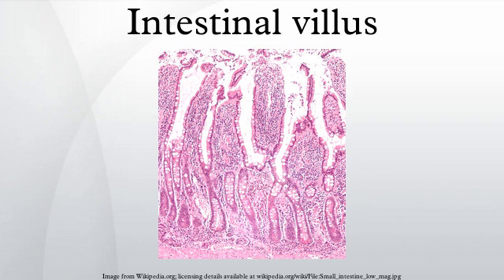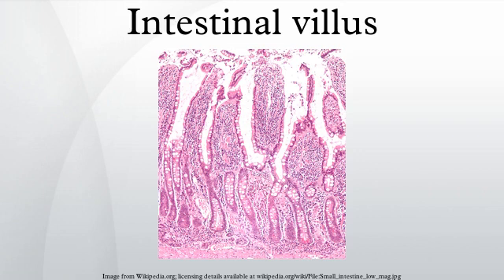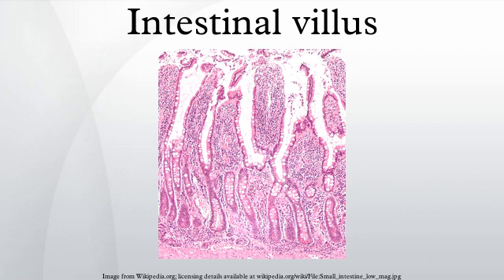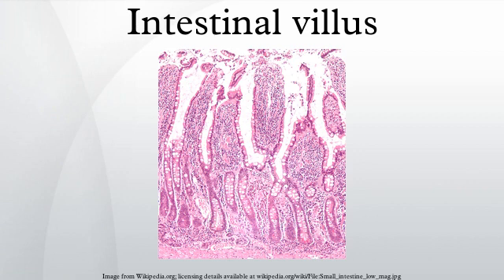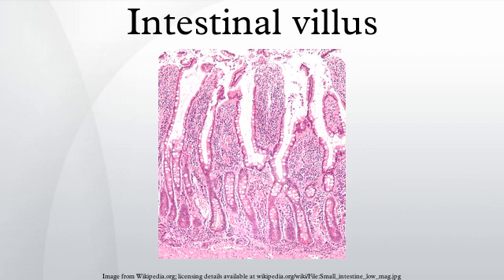Intestinal villus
Intestinal villi are small, finger-like projections that protrude from the epithelial lining of the intestinal wall. Each villus is approximately 0.5-1.6 mm in length, and has many microvilli projecting from the enterocytes of its epithelium which collectively form the striated or brush border. Each of these microvilli are much smaller than a single villus. The intestinal villi are much smaller than any of the circular folds in the intestine.
Villi increase the internal surface area of the intestinal walls making available a greater surface area for absorption. An increased absorptive area is useful because digested nutrients pass into the semipermeable villi through diffusion, which is effective only at short distances. In other words, increased surface area decreases the average distance travelled by nutrient molecules, so effectiveness of diffusion increases. The villi are connected to the blood vessels so the circulating blood then carries these nutrients away.